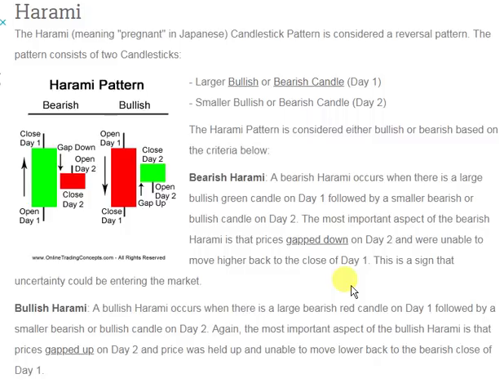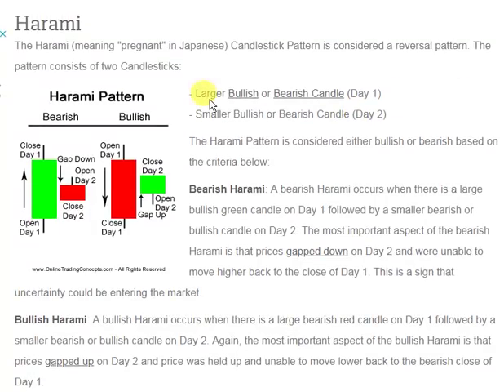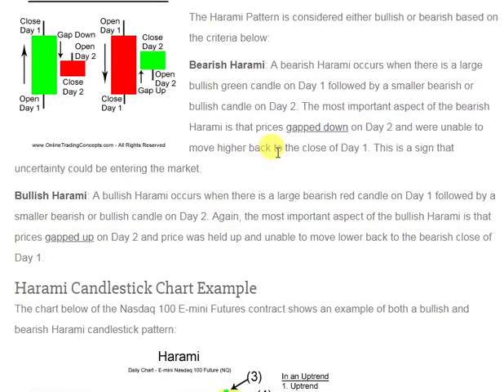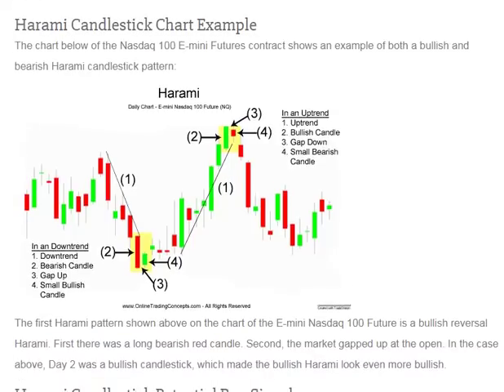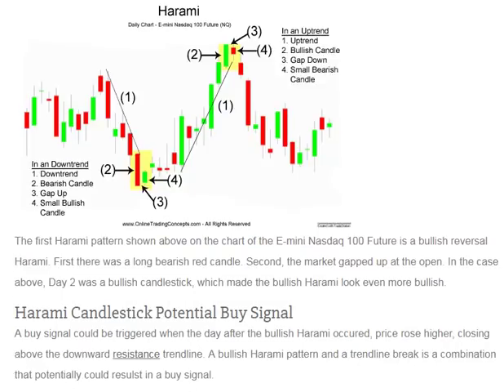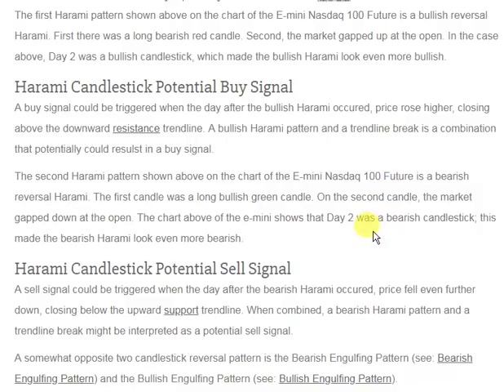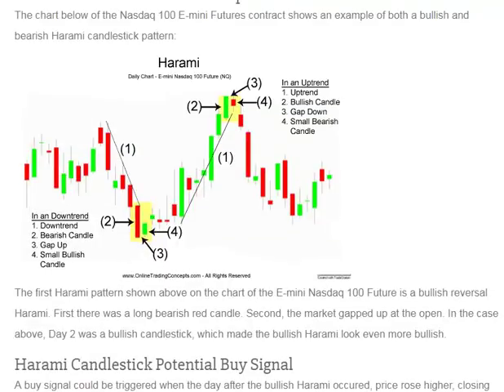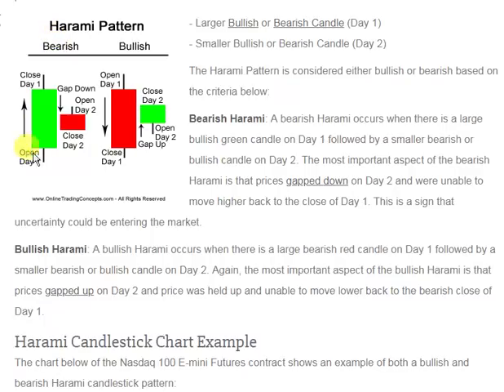HARAMI CHART PATTERN! KEEP AN EYE OUT FOR THIS AT TOPS AND BOTTOMS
PSALMS 23